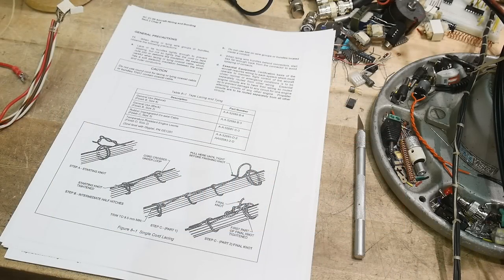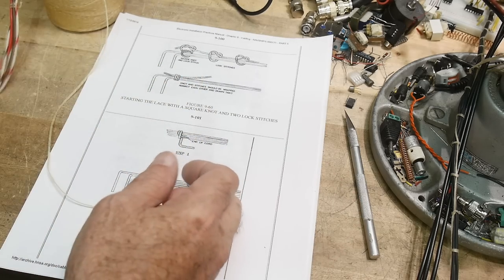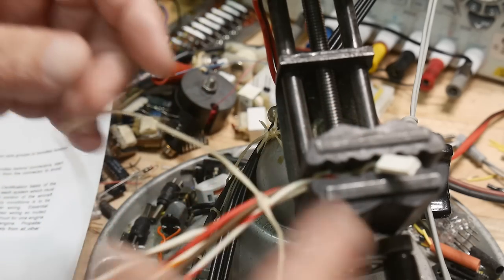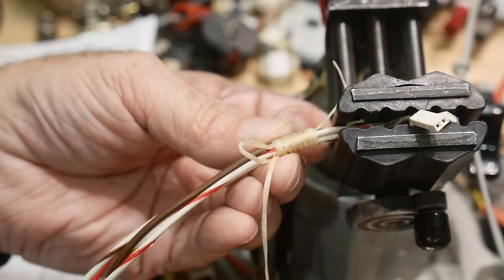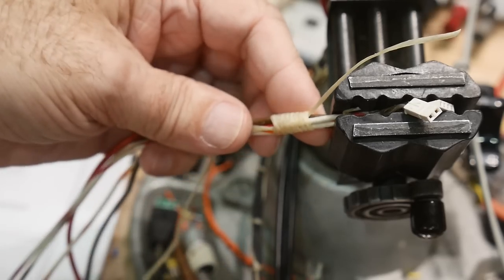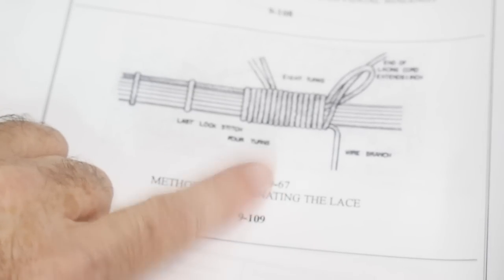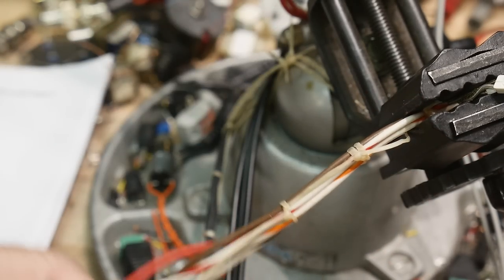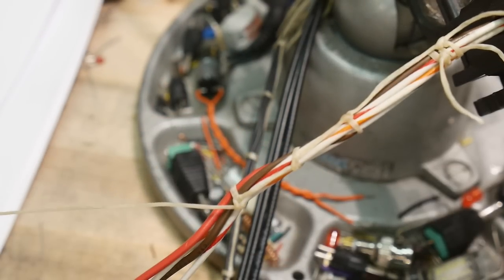#1404 Wax Cable Lacing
Episode 1404
Old school, pre cable ties, but still used today